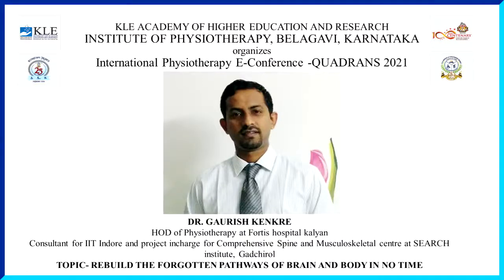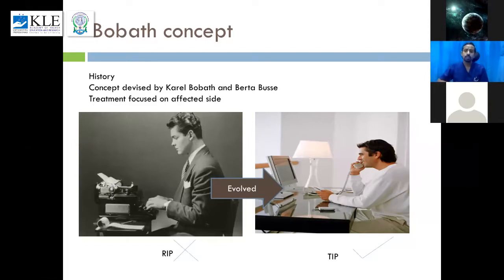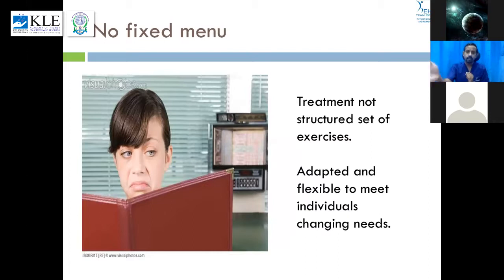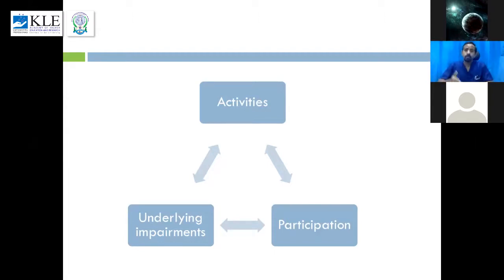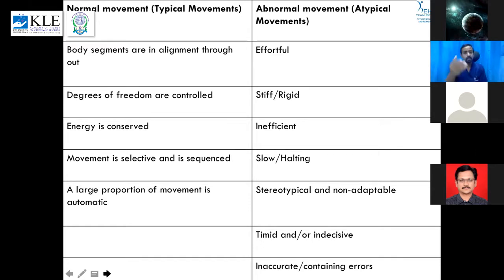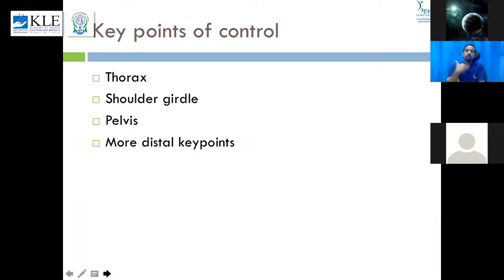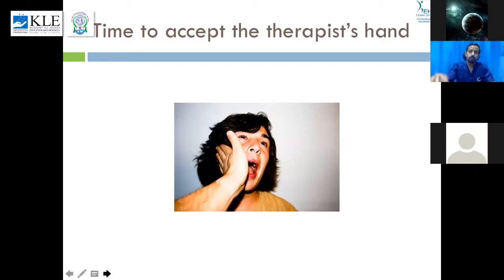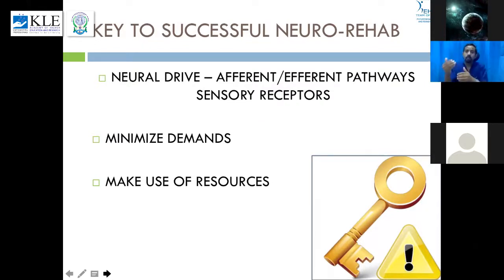25 Gaurish Kenkre